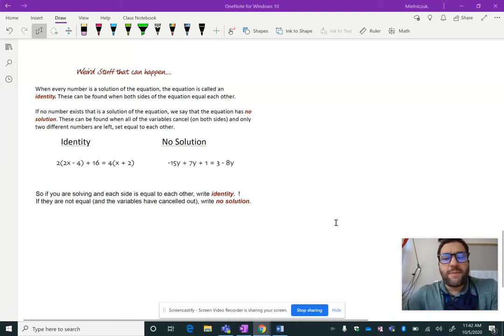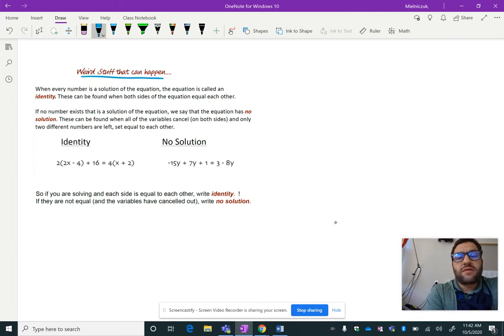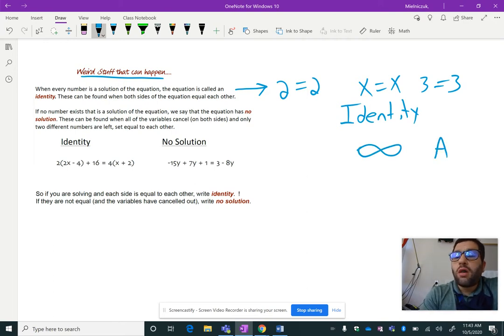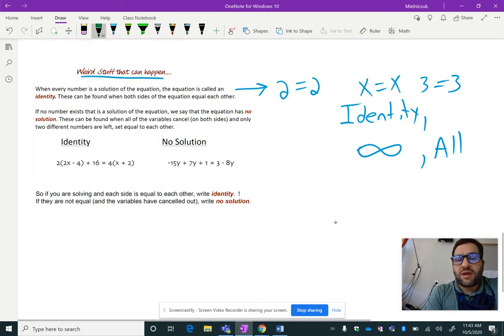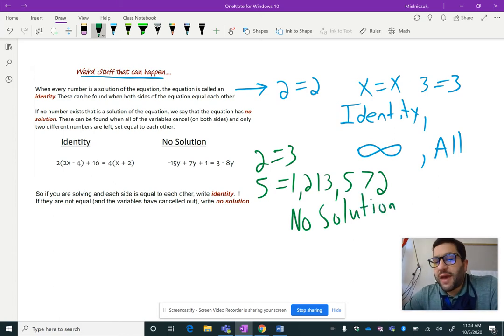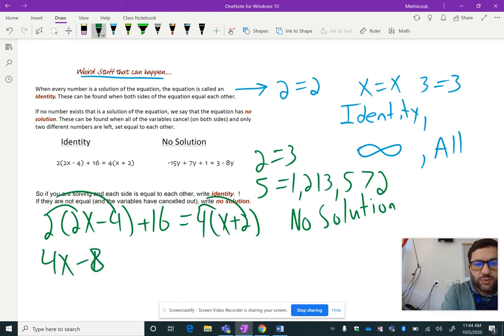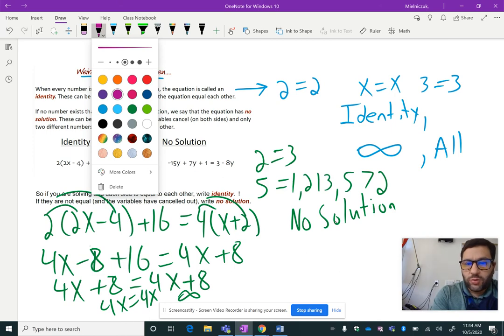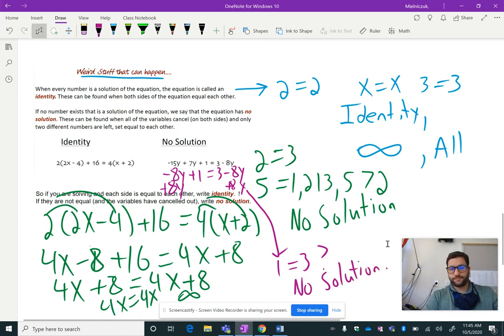Int 1A 3.4 Variables all over the Place Weird Stuff that can Happen